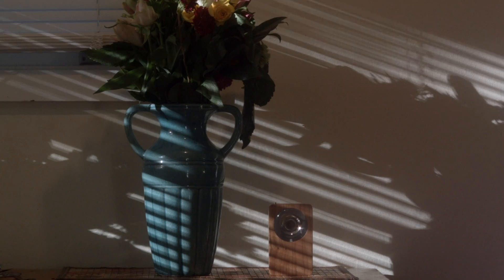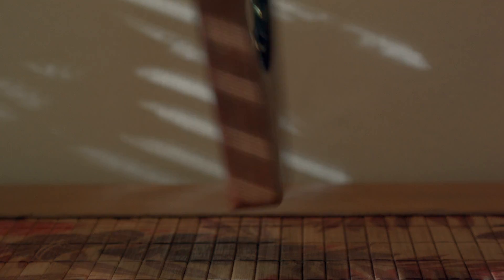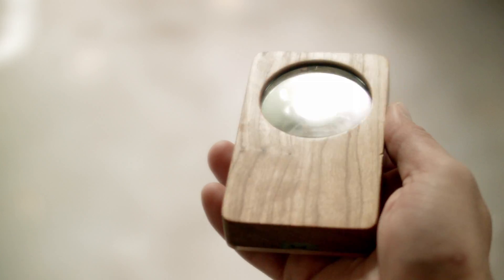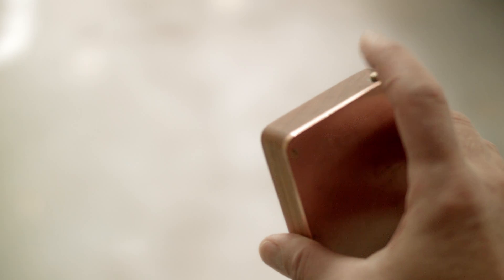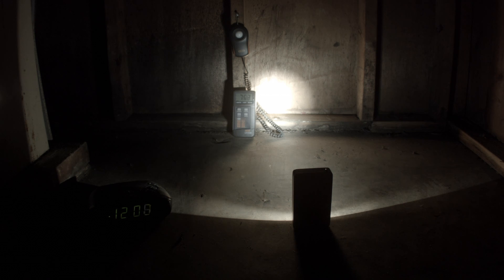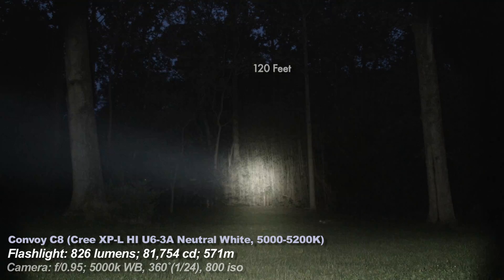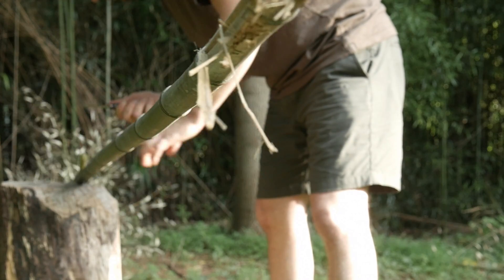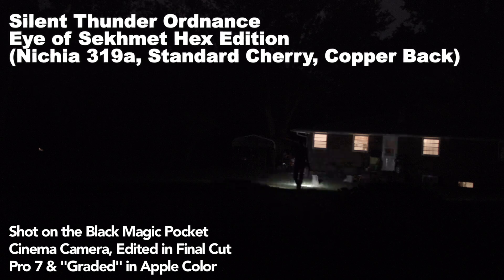Eye of Sekhmet Flashlight Review. An Unusual USA Made Monster Thrower.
For people looking for the most unusual high performance EDC gear, look no further than the Silent Thunder Ordnance Eye of Sekhemt.  It’s a high performace flashlight, made in the USA, and designed with a far reaching beam in mind.  The light can be custom ordered with multiple emitter options like the Nichia 219C, the Nicha 319A, a dedomed XP-L and more.  In can be ordered in exotic wood finishes, and be backed with copper or aluminum.  You’re wondering how powerful?  One option can be outfitted with a peak beam intensity of more than 260,000 candela.  Check out my review where I pit it against the Convoy C8, the Astrolux SS and Astrolux SC, the Brinyte B158, and the Astrolux K01.  The light features the popular LD-3 firmware, meaning the light’s operation is highly customizable.  I test runtimes, outputs, and show actual night use shots, and do some real world testing.

EDIT: The Astrolux K01 is supposed to read 1271 lumens, 13,378 cd throw, 231 m.  Oops!